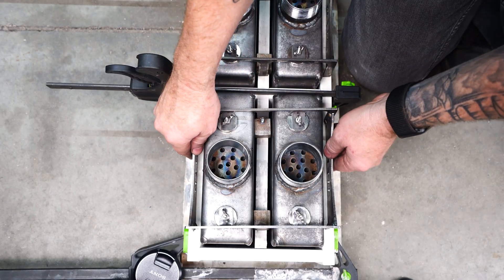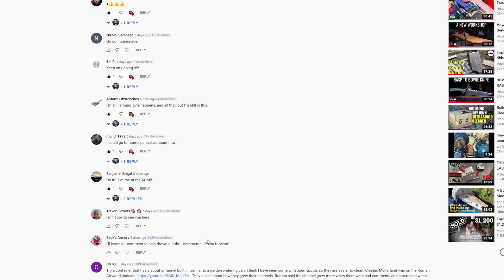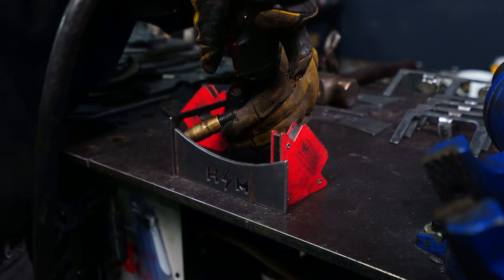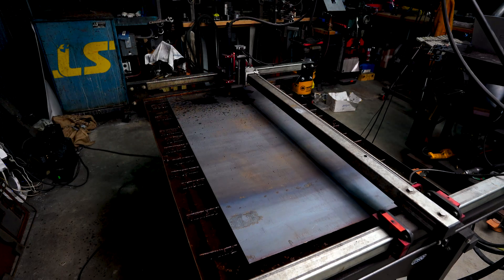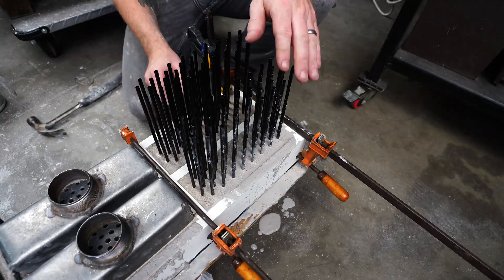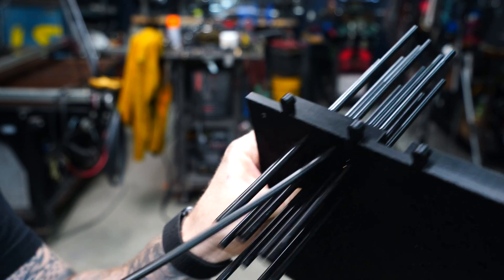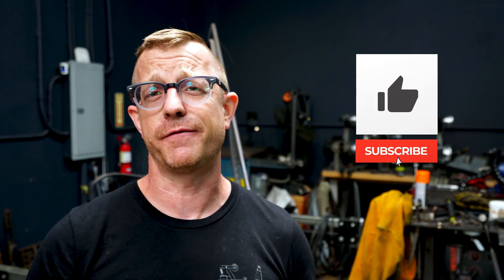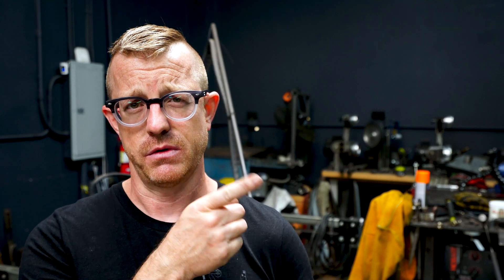Can we make this work? - A Ribbon Burner Concept